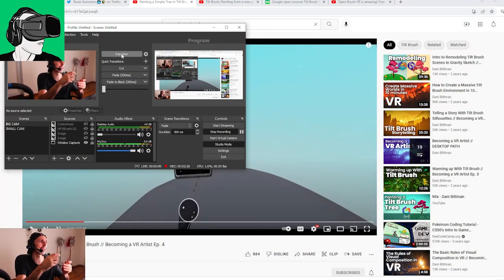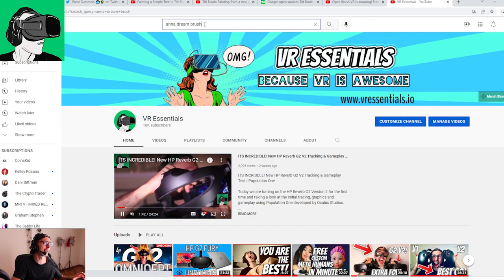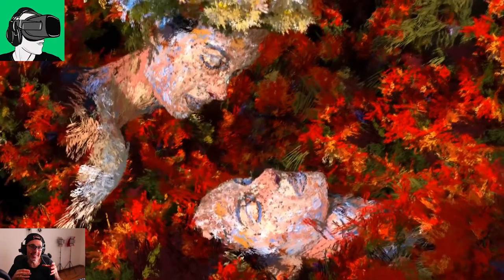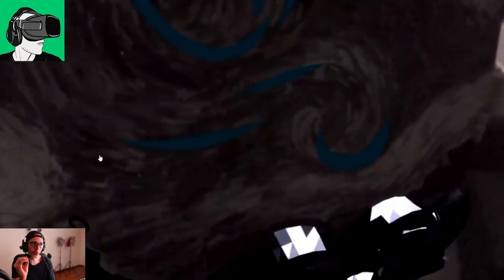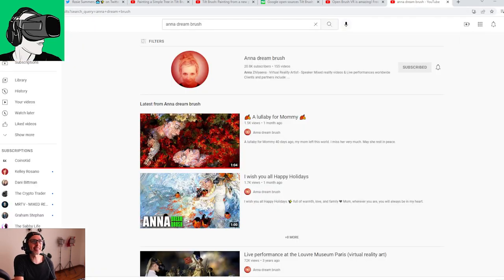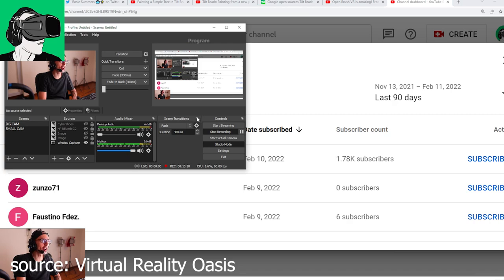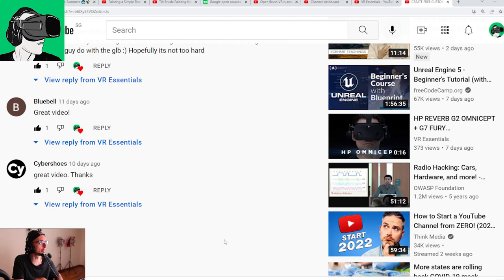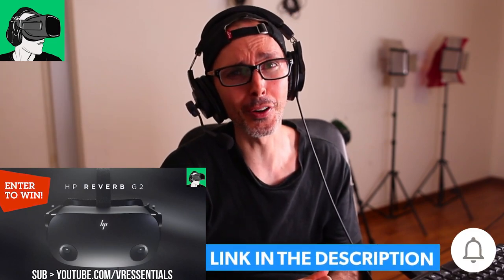OpenBrush Mixed Reality update is a game changer! Oculus Quest 2 & SteamVR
Timestamps (VR Essentials subscriber welcome and comment shout outs at the end of the video)
0:35 Link to enter to win a brand new HP Reverb G2 V2.0, Cybershoes with the Gaming Station, SD$50 voucher to Meta Oculus Quest 2/VivePort/SteamVR store
2:30 Recap about OpenBrush VR painting experience for the Oculus Quest 2, Hp Reverb G2 and other PCVR headsets;
3:15 Feature Anna Dreambrush, a VR creative Artists who uses TiltBrush/Openbrush for her VR art performances;
5:20 OpenBrush latest news on Twitter about their Mixed Reality tools updated for the Oculus Quest 2 and future SteamVR and Windows Mixed Reality updates;
6:30 Ability to draw in color with the Oculus Quest 2 passthrough;
9:40 VR Essentials new subscriber welcome
10:50 VR Essentials comment shout outs

HEADPHONES & CONTROLLER
BATTERIES
1.5V rechargeable AA batteries

4K HDMI cable